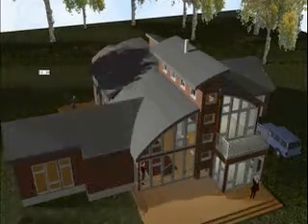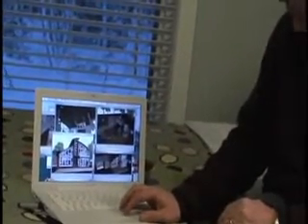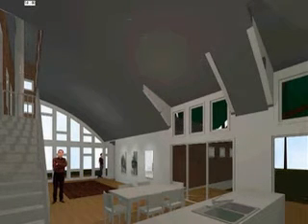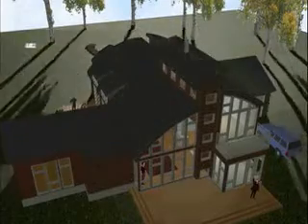Using Solar Imaging to Design a Home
Follow along with Natural Home magazine editor in chief Robyn Griggs Lawrence as she interviews Chicago architect Nathan Kipnis about how computer models tracking the sun and other climate factors make for the greenest house possible.